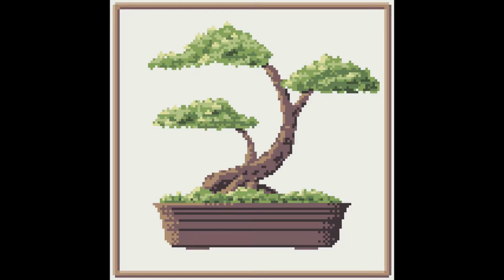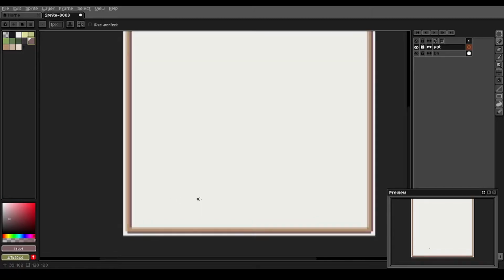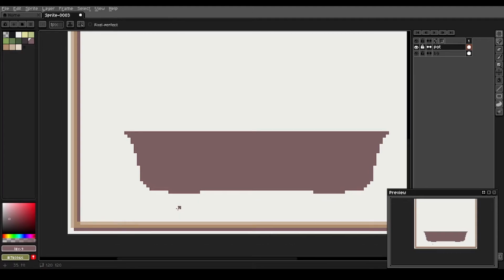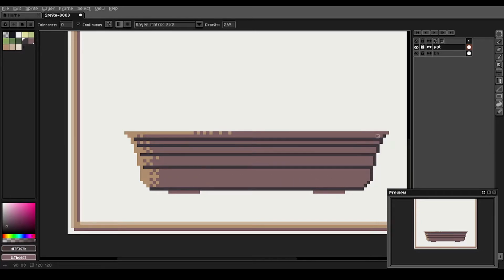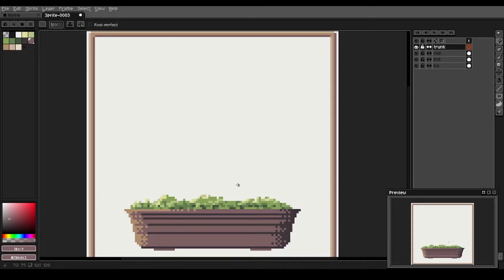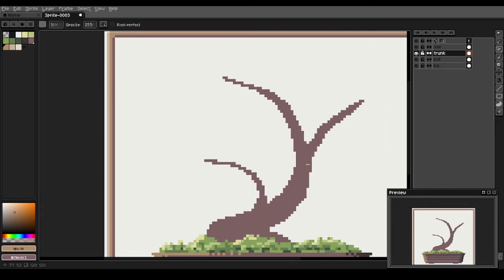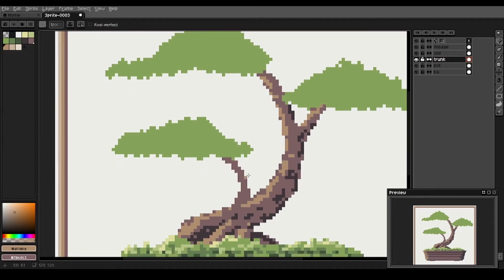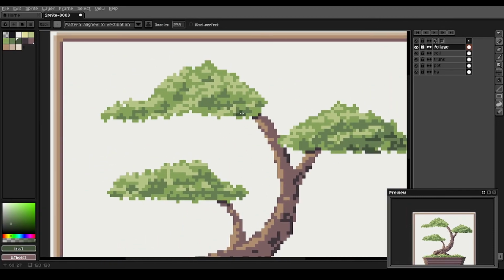Pixelart Bonsai Tree - Step-by-Step Tutorial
A step-by-step tutorial designed to help you create a pixelart bonsai tree with no prior experience using the Aseprite pixelart softare.

Here is a link to the palette used for this video
Save the image to your computer and then load it in to Aseprite. 👍